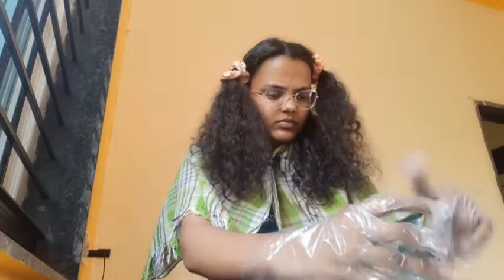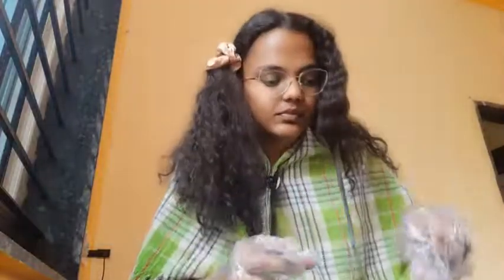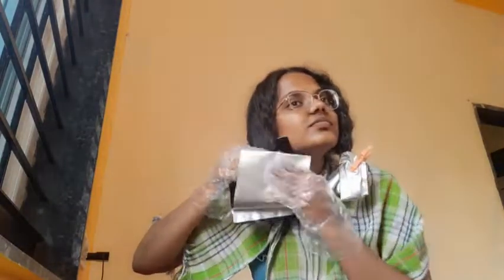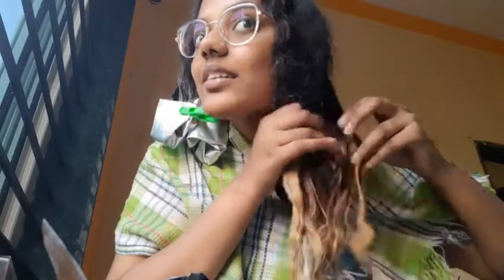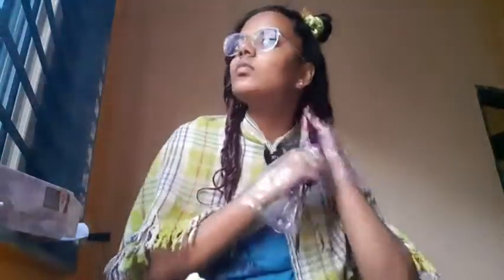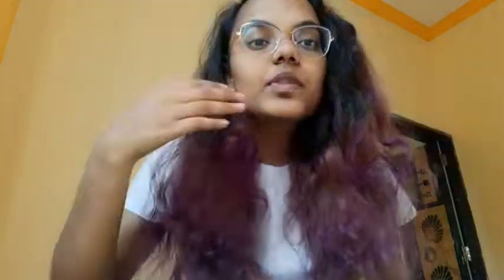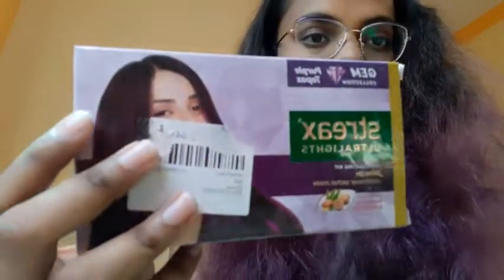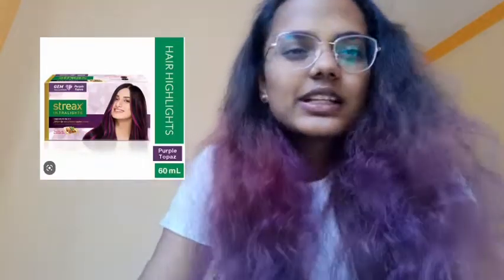I COLOURED MY HAIR FOR THE FIRST TIME😨😱 PURPLE HAIR💜 | HAPPY HARSHITA VLOGS